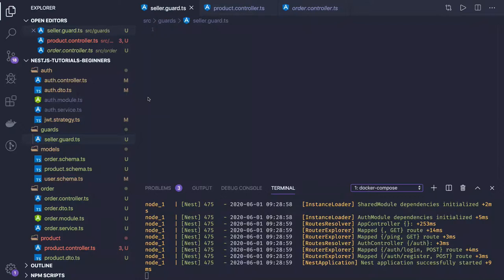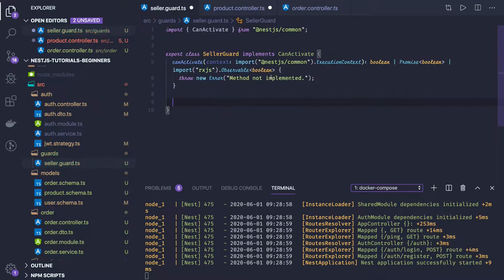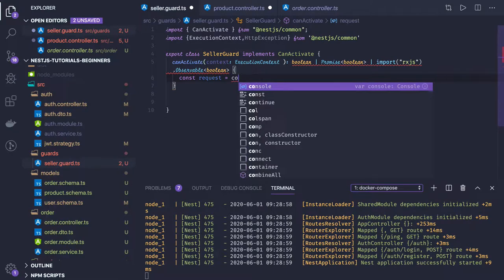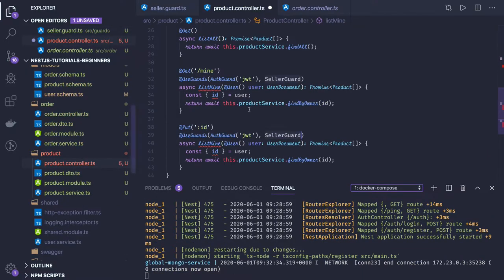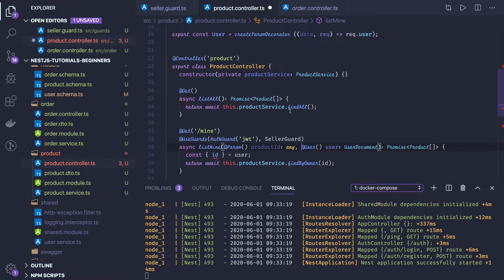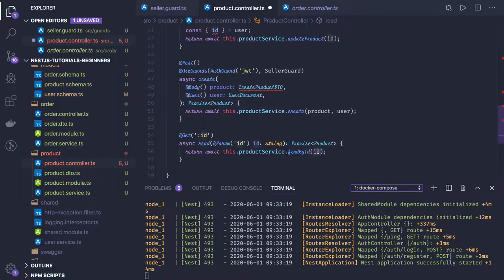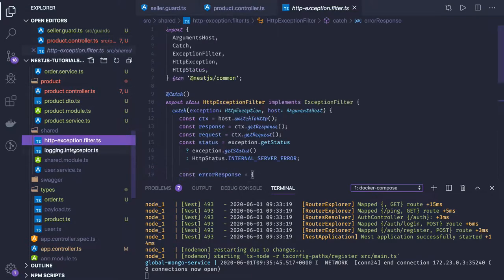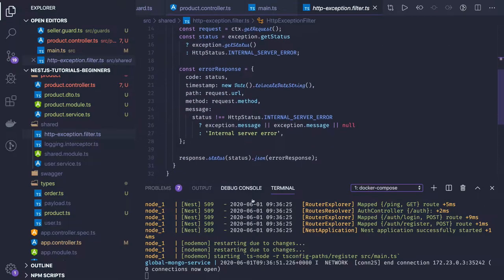NestJS Tutorial for Beginners (Crash course) With Mysql & Mongo #19